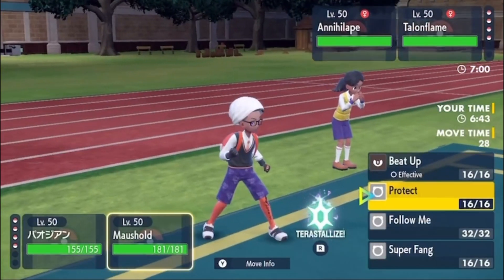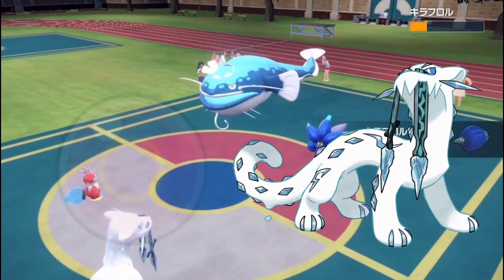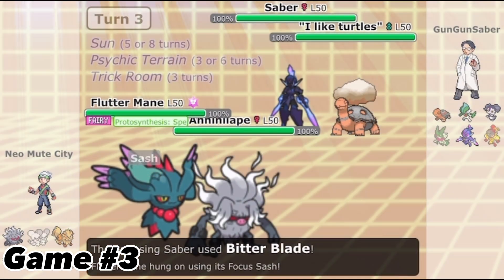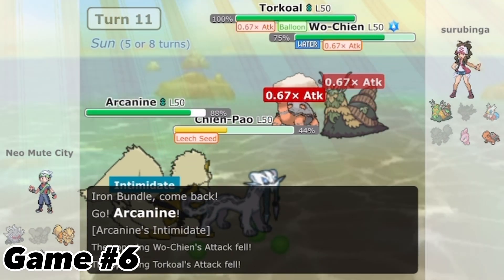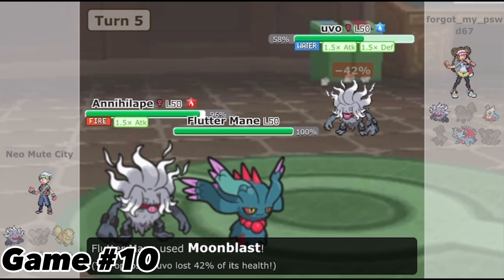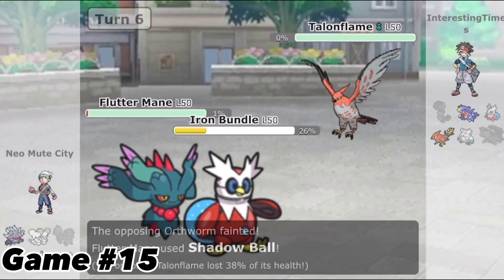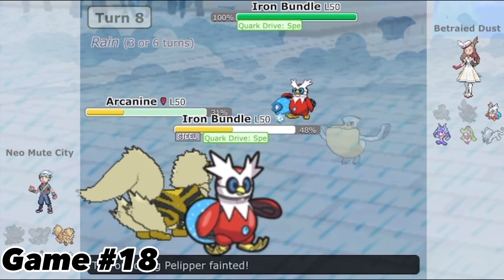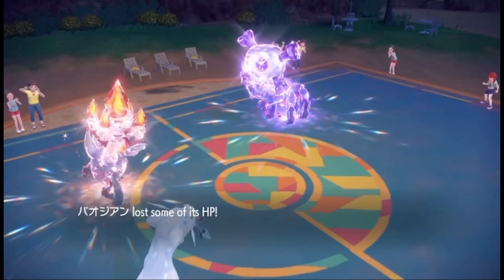I Used Annihilape in Competitive Pokemon. Here’s What Happened…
This is the most ambitious video I’ve done on my channel so far.